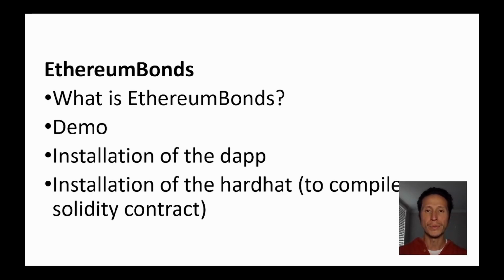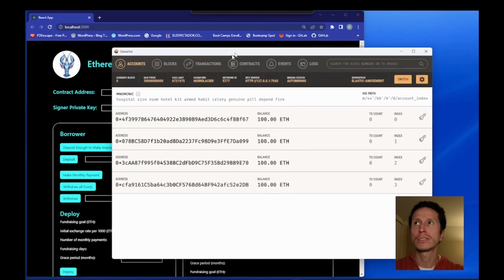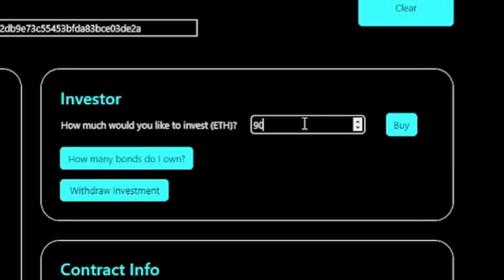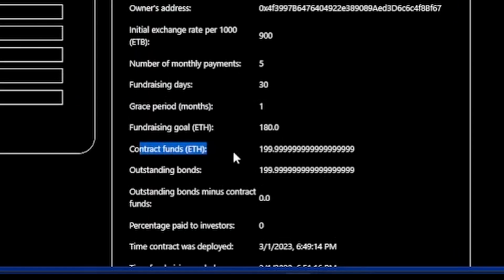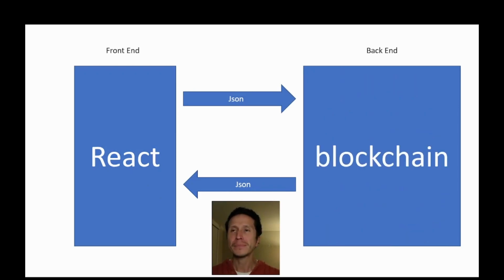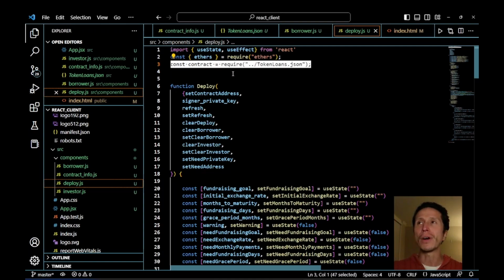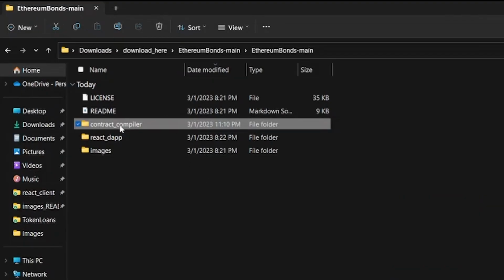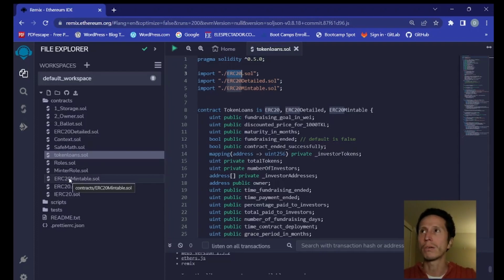Ethereum Bonds: React Dapp to Issue Bonds in the Ethereum Blockchain Using a Solidity Smart Contract